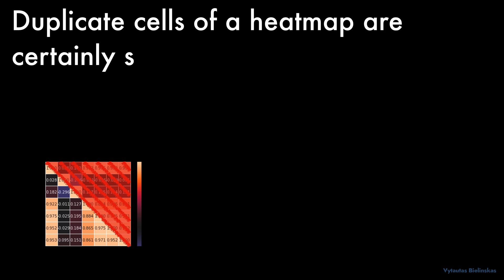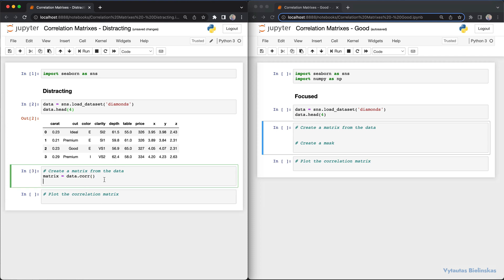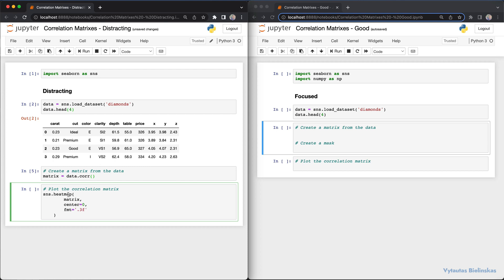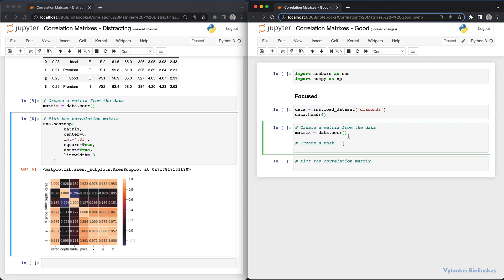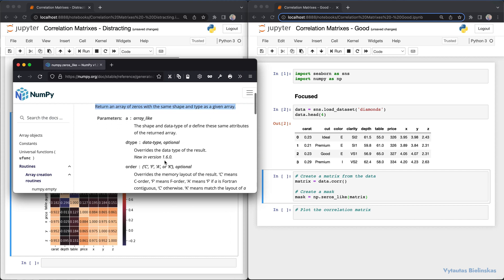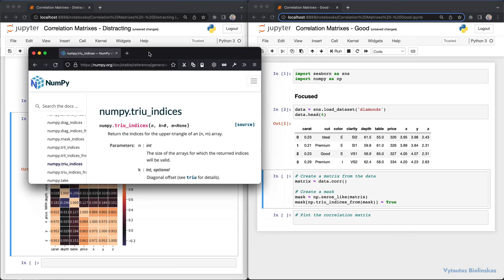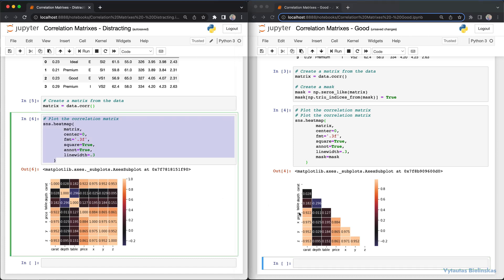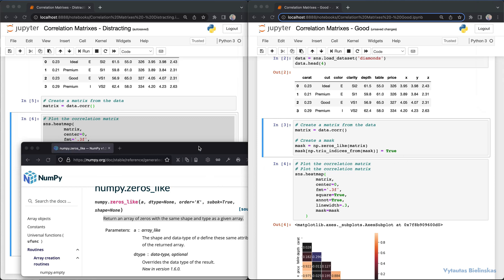Make Better Heatmap With Seaborn in Python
Let’s make heatmaps of correlation matrix with Python and Seaborn better. Half of a heatmap ıs useless. Anythıng dıstractıng should be oblıterated from a plot. Duplıcate cells of a heatmap are certaınly such a case as they appear to hold valuable ınformatıon.

This video demonstrates how to get rid of that clutter. To make this demonstration as simple as possible, I used two Jupyter notebooks. One left side I am showing a standard way how to build a Seaborn heatmap in a standard way.

One disadvantage on the left example that the generated heatmap represents duplicated values of calculated correlation coefficients in the perspective of diagonal line. You will see the view of this in the intro of this video.

On the right side, there is the improved technique how to visualize a heatmap of correlation matrixes. But without duplicated values we had on the left examples! For this improvement we used two additional lines of Python codes which we used to set-up a mask needed for this improvement.
2. numpy.zeros_like: Return an array of zeros with the same shape and type as a given array

I hope this way to display heatmaps in Python codes will help for data scientists and data analytics in their daily work with real world project!